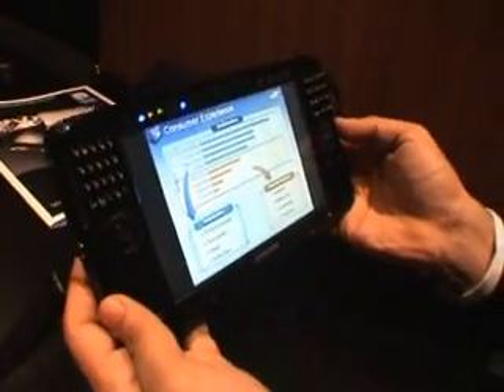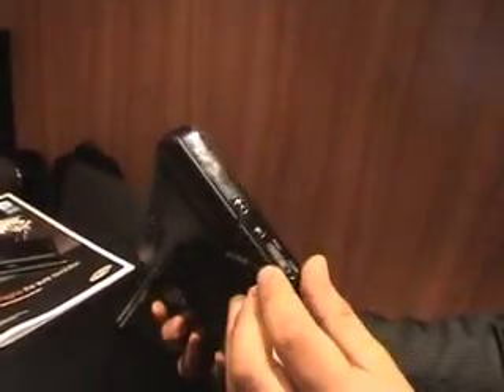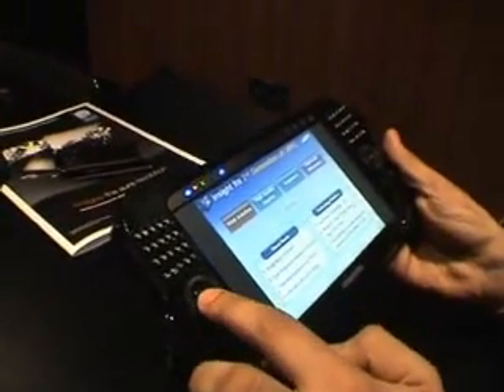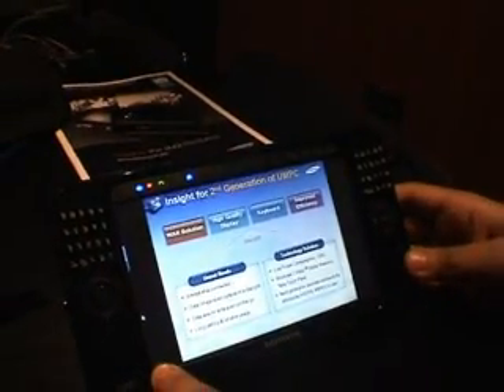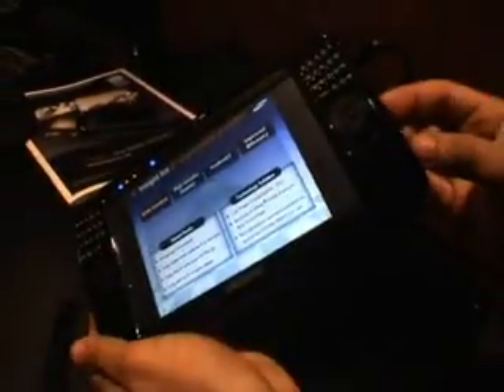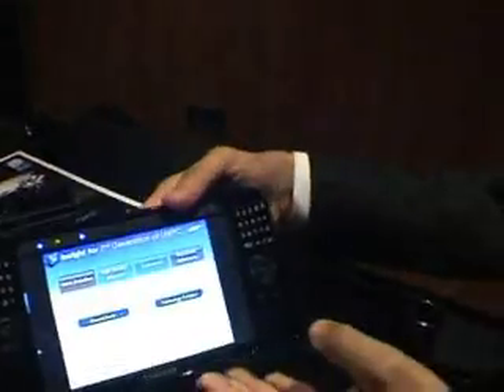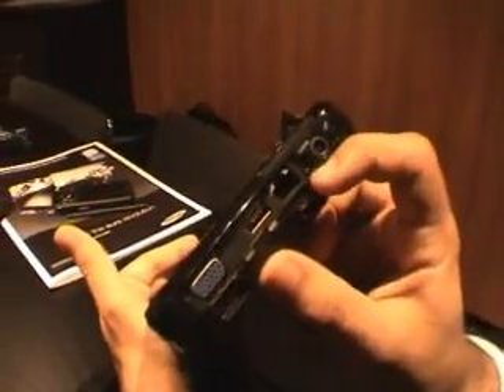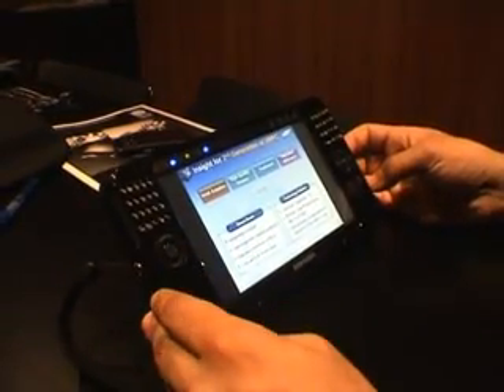Shiny at CeBIT 2007: Samsung Q1Ultra hands on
Yes, we actually got to see Samsung's super diddy PC close up and paw it with our filthy mitts.